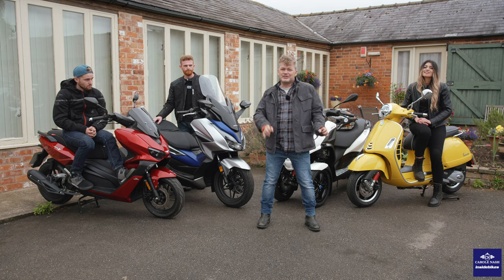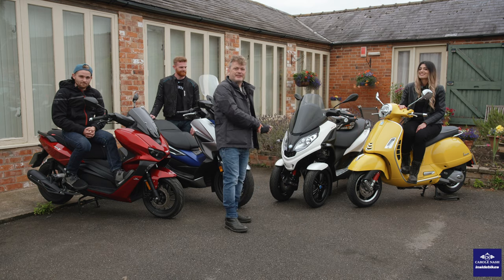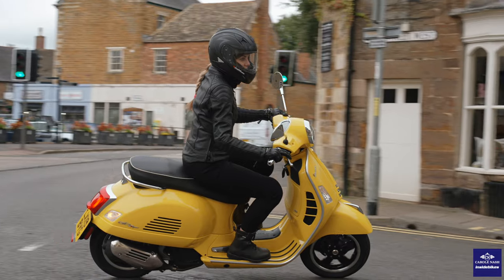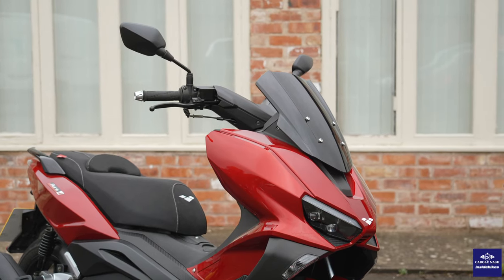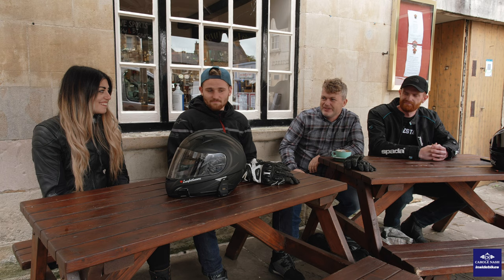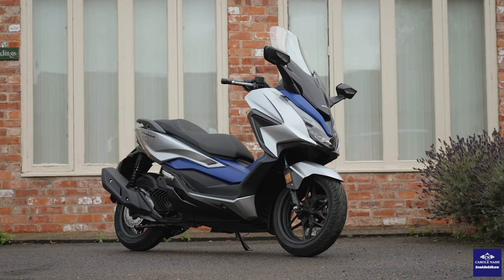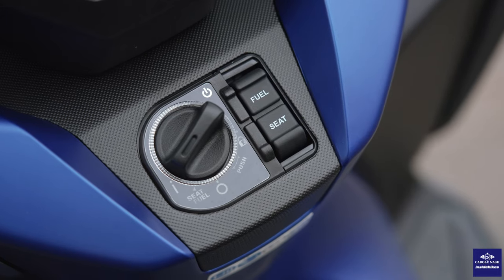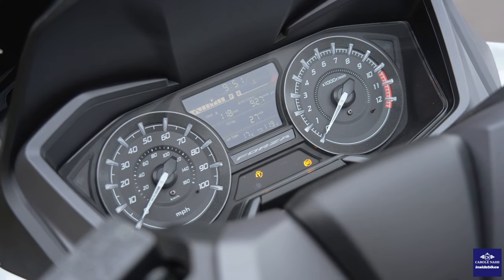Massive scooter comparison test: Lexmoto Aura v Honda Forza v Piaggio MP3 v Vespa GTS Super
Thinking of finding a new way to commute?

Scooters offer the perfect blend of costs and practicality, so we took four very different models at different price points to understand what you get for your money.

Lexmoto's Aura is a low cost competitor to the best selling Honda PCX 125 and Yamaha NMAX, while at the other end of the scale the Honda Forza 125 is the most luxurious learner legal scooter you can buy. Both can be ridden on a provisional motorcycle licence after a day's training, known as the CBT, making them hugely accessible.

Alongside these two we've brought another CBT legal machine in the form of the iconic Vespa, as well as a wild card in the Piaggio MP3 - a three-wheeled 300cc scooter that can be ridden on a car licence.